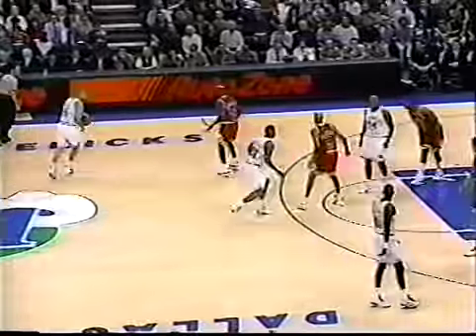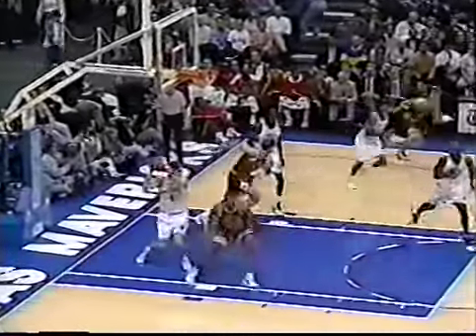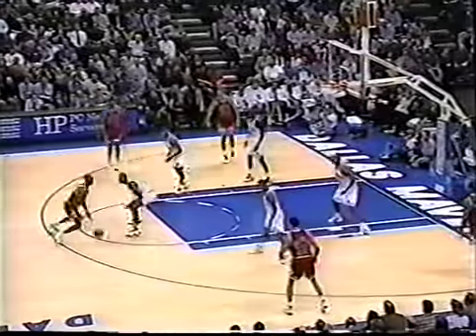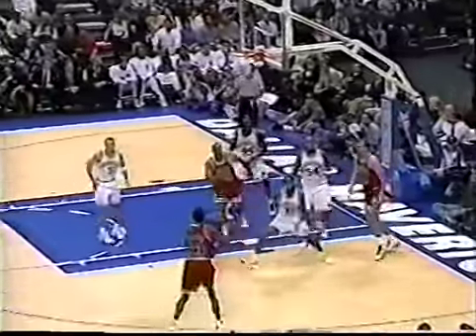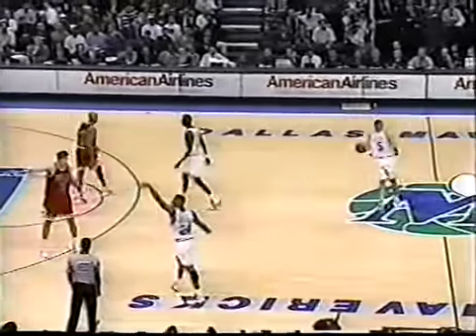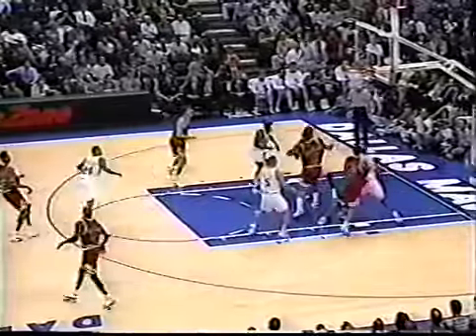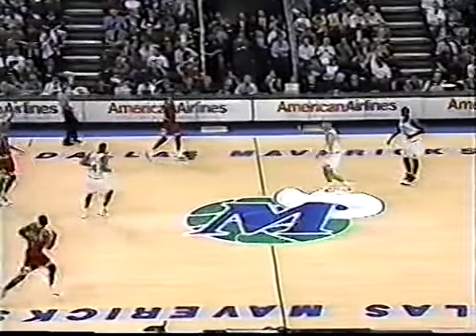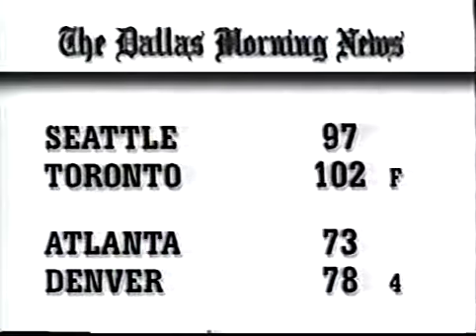1995 BULLS AT MAVERICKS JORDAN 36 POINTS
Reunion Arena, Dallas, Texas
BULLS 108-102 IN OVERTIME

JORDAN 36 POINTS
PIPPEN 26 POINTS
KIDD 25 POINTS 11 AST
MASHBURN 21 POINTS
 JACKSON 18 POINTS